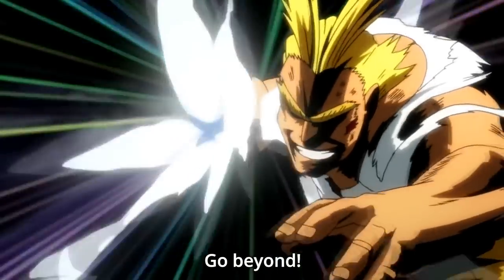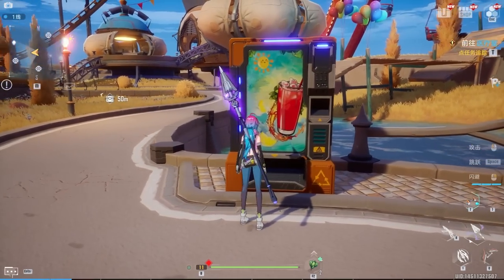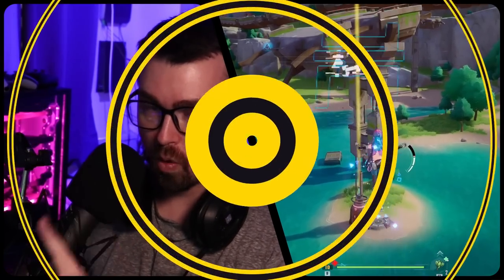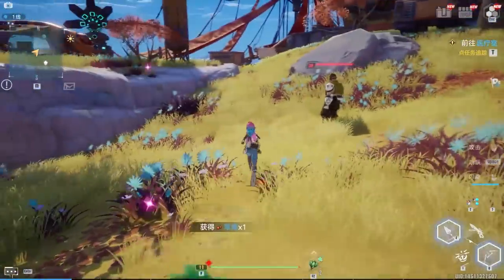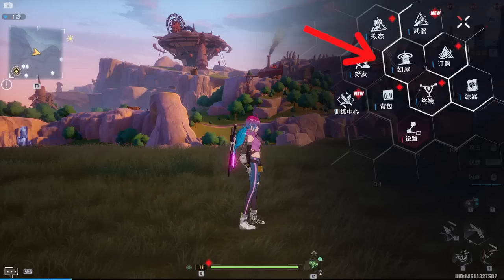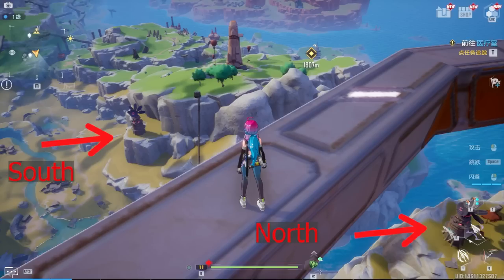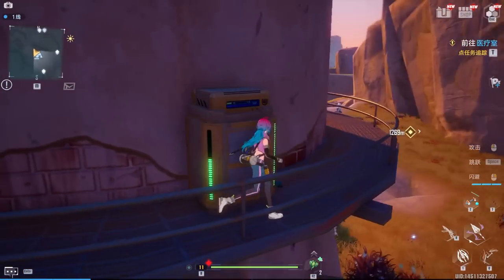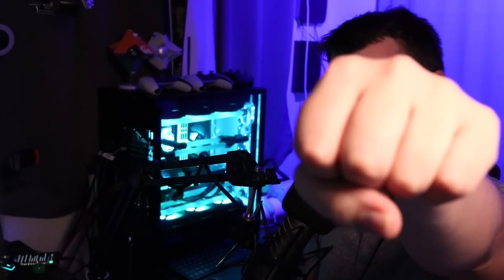Get this SSR RELIC - Colossus Arms - Right NOW!! ( Tower of Fantasy )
▼ 𝙀𝙓𝙋𝘼𝙉𝘿 ▼

Hey guys, this is my complete guide on how to get your MASSIVE COLOSSUS ARMS! Flex on your friends or family with this pair. How to get to navia park day 1

🔥Chapters🔥
0:00 Intro
0:57 Start of the Guide
1:51 How to get to 2nd location
2:29 How to get to CETUS
3:50 Strawberry Soda
5:17 Repair kits
6:14 THE QUEST
9:47 outro

 tower of fantasy
tower of fantasy navia ecological park
tower of fantasy gameplay
tower of fantasy kyriosyuudai